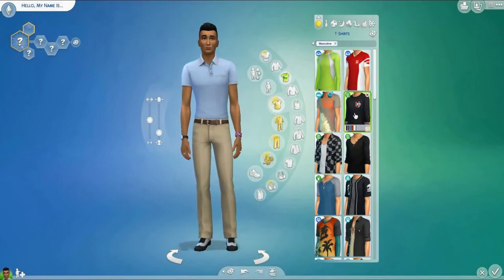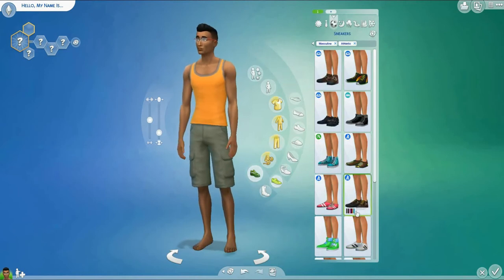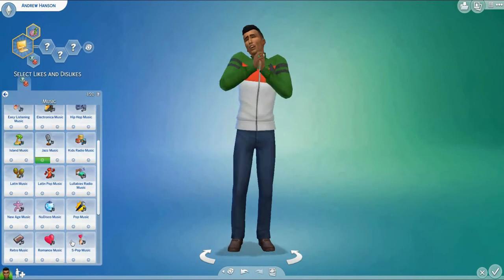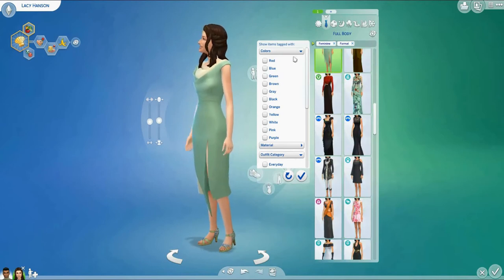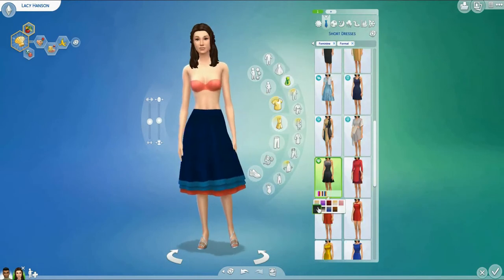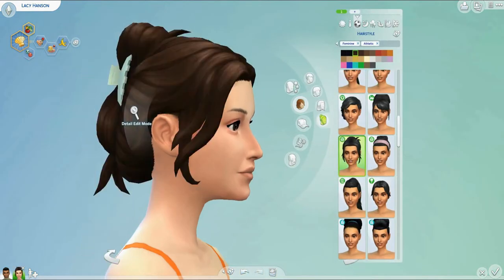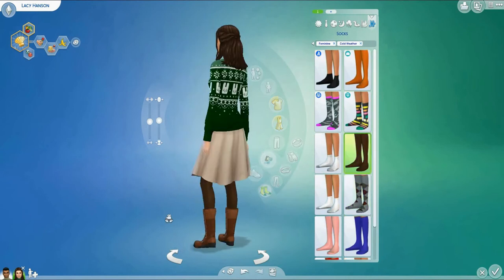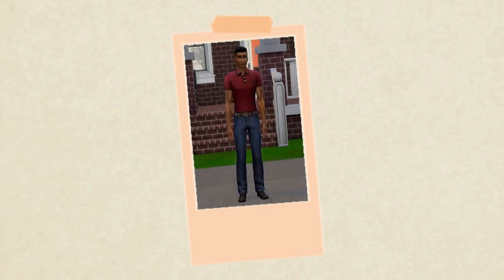The Newlyweds - Sims 4 CAS Build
A quaint little couple for a quaint little house